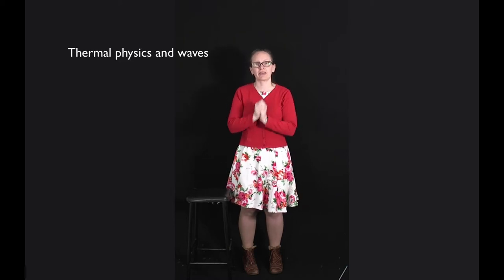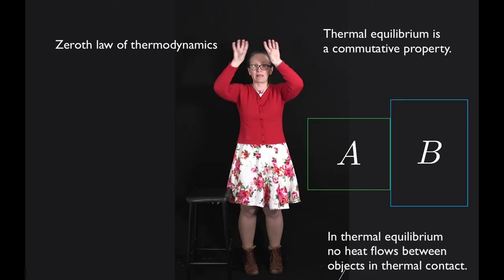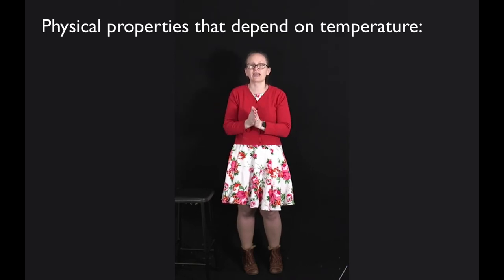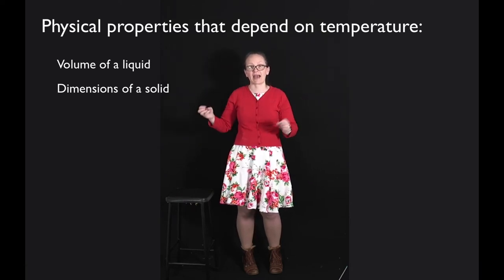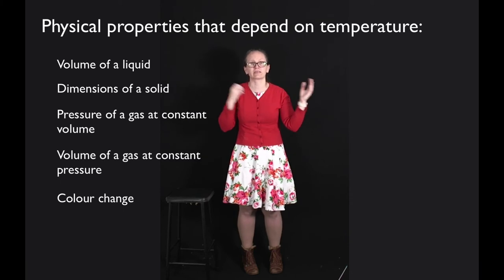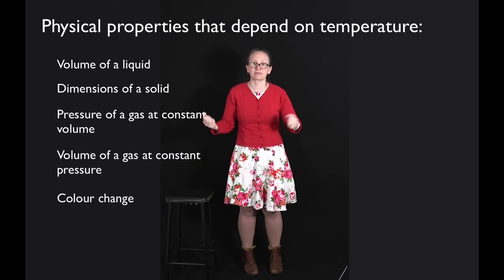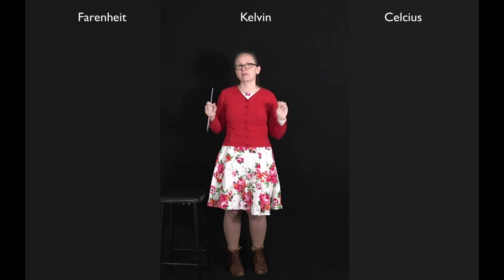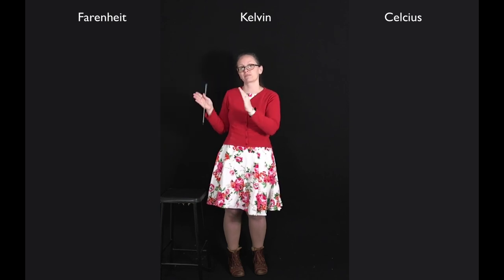Introduction to thermal physics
This video introduces the thermal physics topic. We consider the first law of thermodynamics and properties that change with temperature. This fits into the first thermal physics lecture.